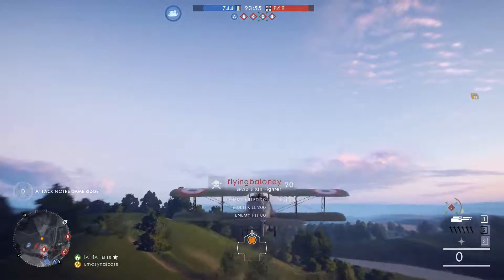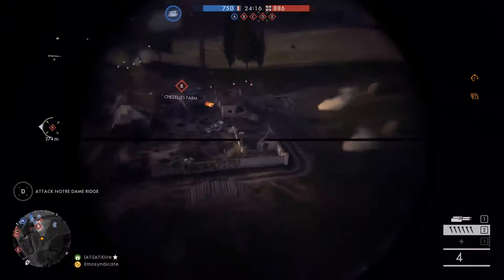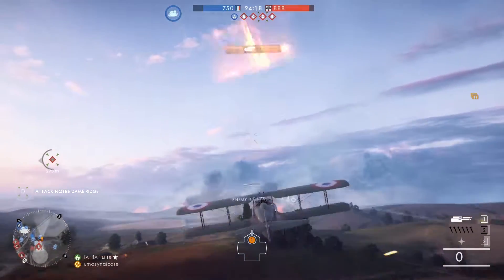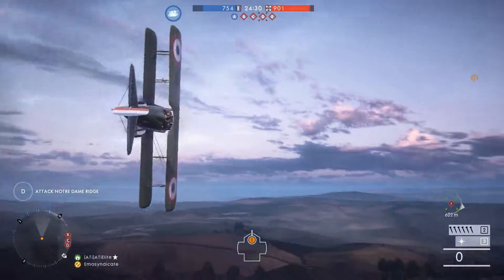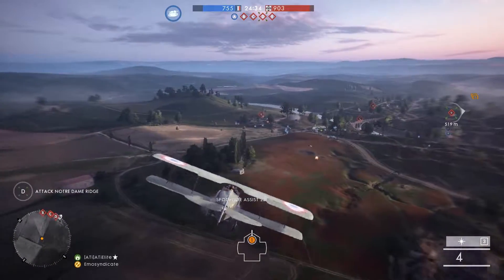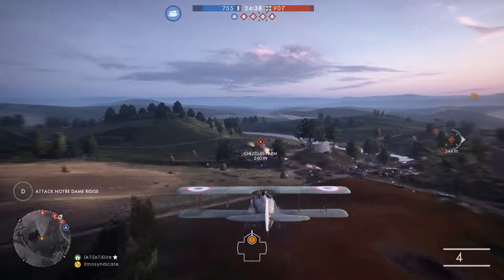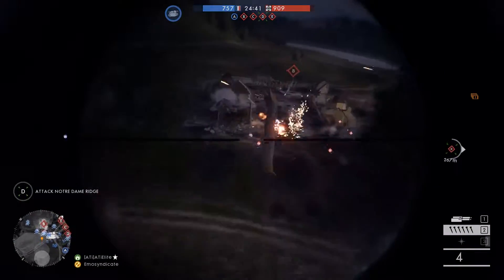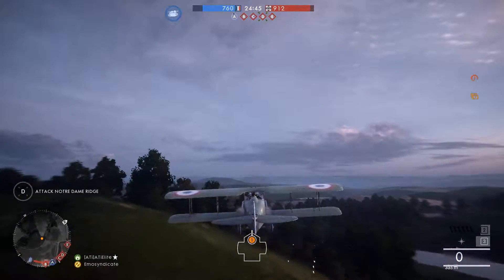L.A.S.T: SPAD. XIII (Air)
its, a bird, no its a plane, a Spad bi plane.

music
anthem of course and marching music.